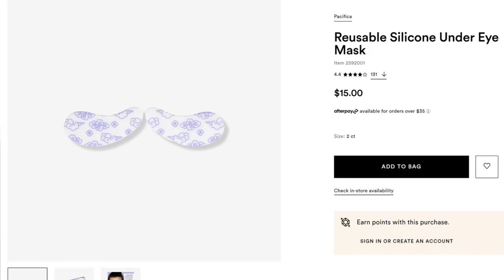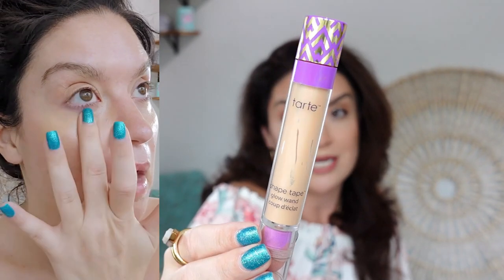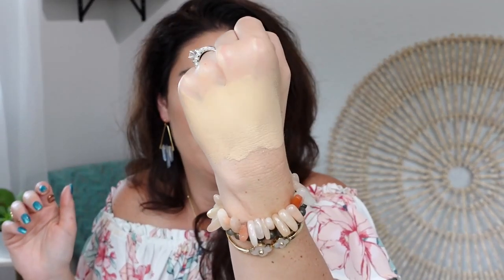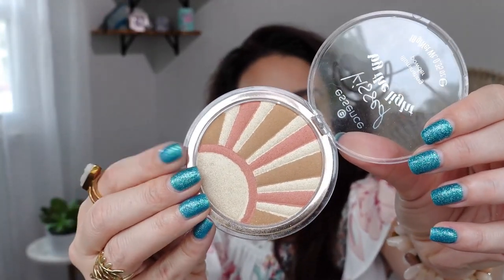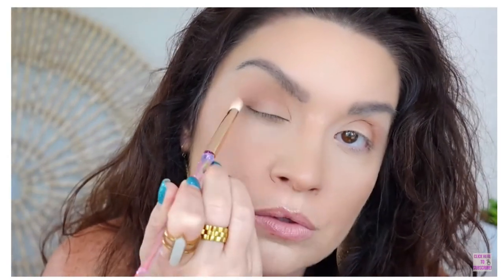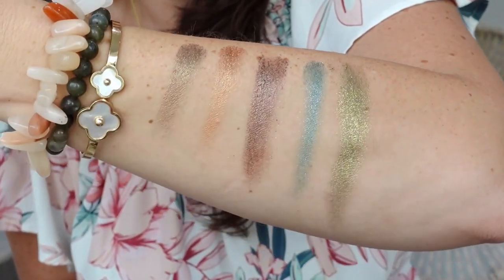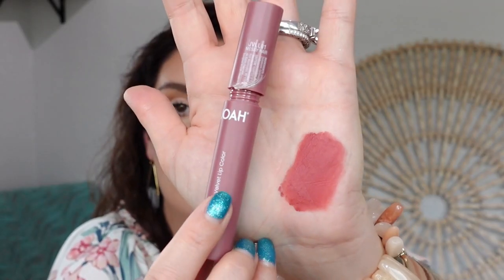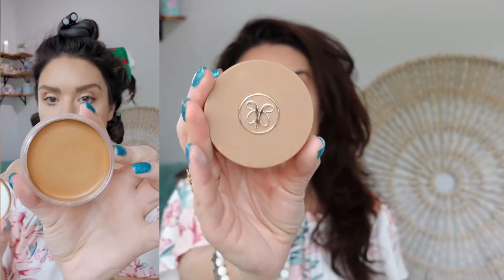2023 FAVORITES & FAILS: DRUGSTORE MAKEUP, HIGHEND MAKEUP & SKINCARE for MAY 2023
Hi Friends! This past month I've tried a TON of new makeup and some skincare I can't wait to tell you about! Watch me put on this makeup and give you my thoughts and I'll warn you, there are some serious fails in here too!

Products Mentioned in this Video:
- Pacifica Reusable Silicone Under Eye Mask

-JLO Beauty THAT BLOCKBUSTER™ HYDRATING CREAM

- UOMA BEAUTY Salute to the Sun Drama Bomb Mascara in Kem

- Tarte Shape Tape Glow Wand

- e.l.f. Flawless Brightening Concealer

- Tarte Face Tape Full Coverage Vegan Foundation

- CoverGirl Clean Fresh Pressed Powder

- COVERGIRL Clean Fresh Yummy Lip Gloss

- COVERGIRL Clean Fresh Tinted Lip Balm

- JOAH Beauty BROW DOWN TO ME Precision Brow Pencil

- caliray Freedreaming Blurring Lightweight Skin Tint

- Essence Kissed By The Light Face Illuminator

- JOAH Beauty T.M.I Velvet Lipstick

- Wet N Wild Always Naked Palette

- WET N WILD On Edge Longwearing Eye Pencil - To My Yang

- Sigma Beauty IVY Eyeshadow Palette

- Colourpop Shadow Stix - cold girl

- Colourpop super shock shadow in tassel

- ICONIC LONDON Beachside Babe Eyeshadow Palette

- Anastasia Beverly Hills Primrose Palette

** WANT YOUR OWN BOXYCHARM By Ipsy? You can use my link, or go to Boxycharm's website!

Please don't feel pressured to use them. But if you do, it's like tipping your fellow YouTuber for their thoughts and advice on the products mentioned. Those link proceeds go into purchasing more makeup and products to review on my channel and I appreciate your kindness and support. XOXO

Thanks!!
Nichole